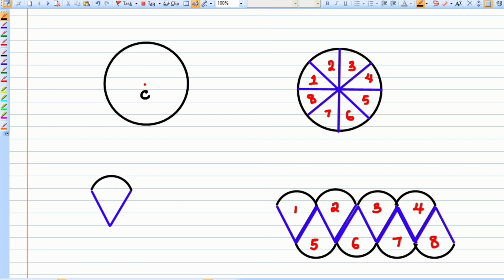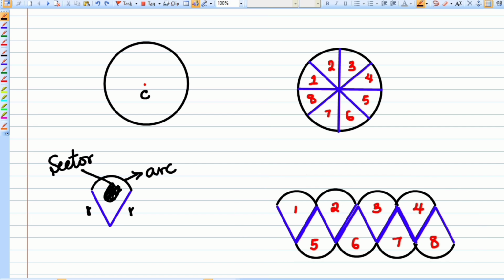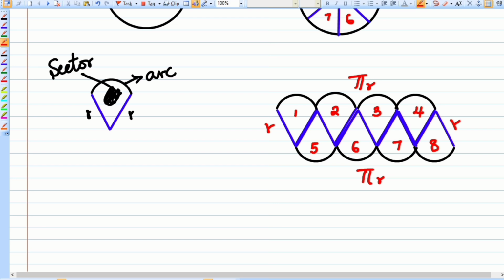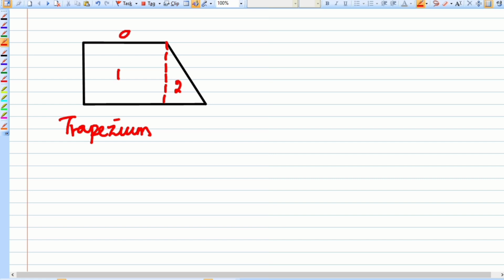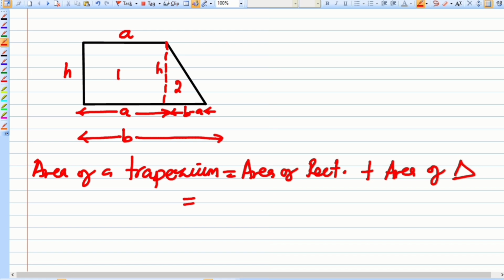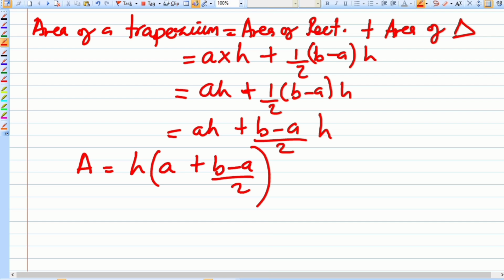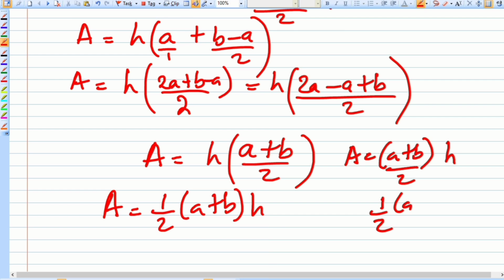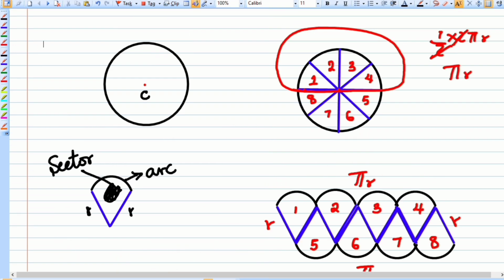AREA OF PLANE SHAPES (2 OF 2)